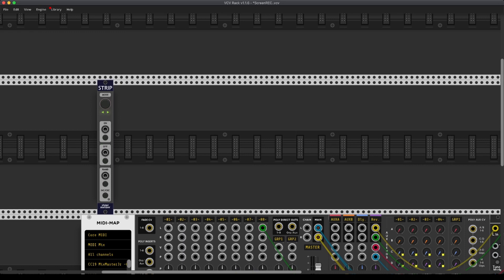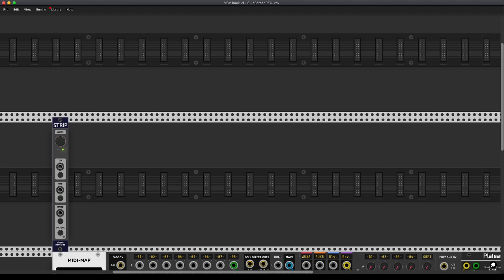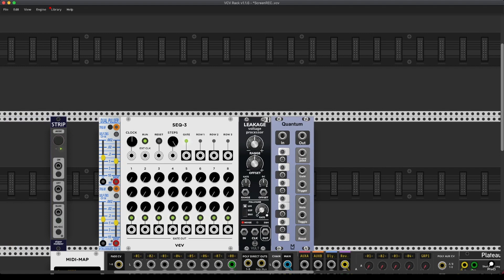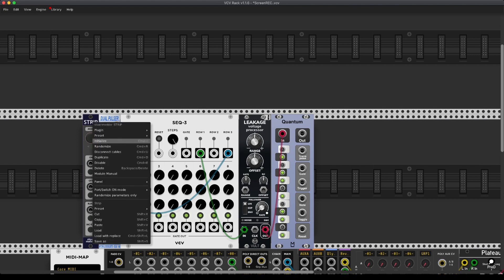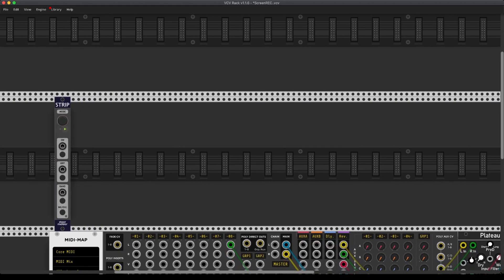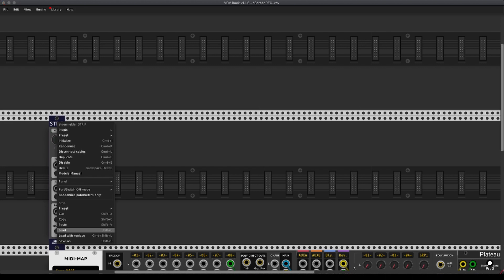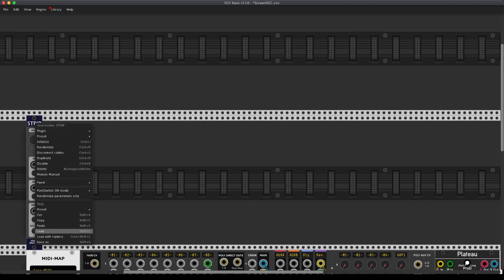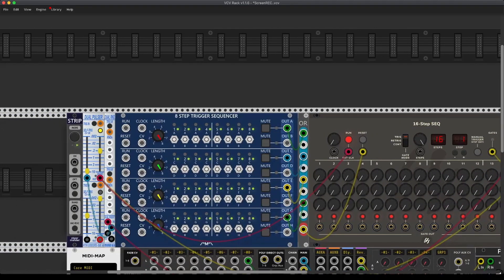How to drastically improve your Workflow using Macros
In this Video I want to show you the full power of the Stoermelder Strip and how you can use it to spend less time setting up and more time making music and exploring :)